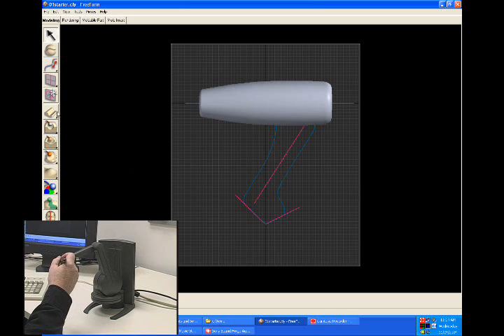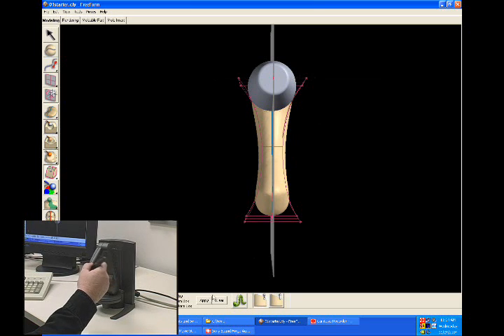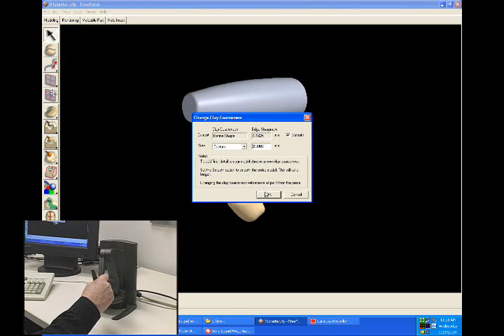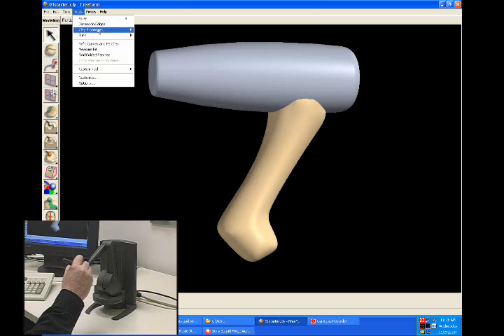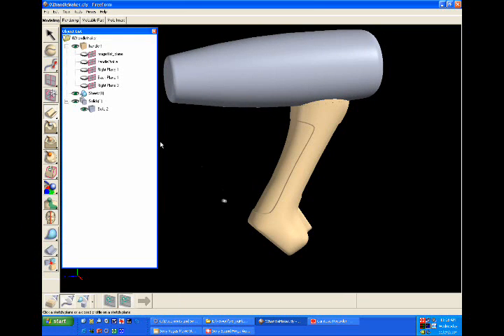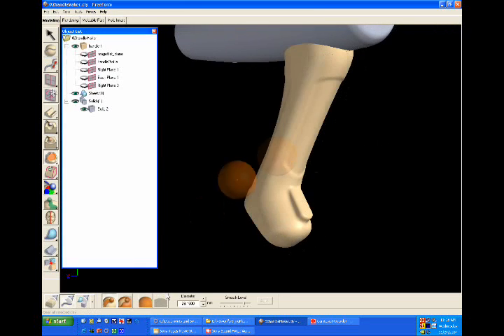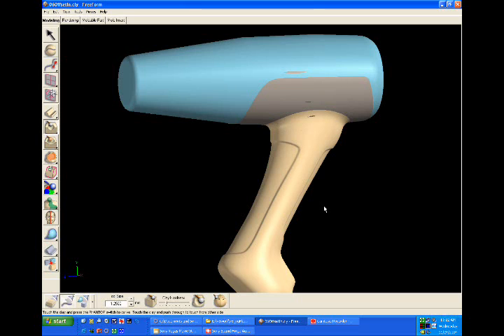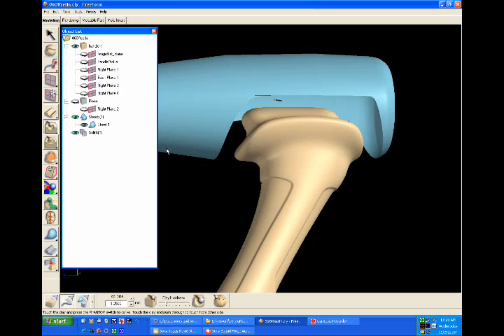Hair Dryer Handle Design using FreeForm #2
See how to composite clay and solid.